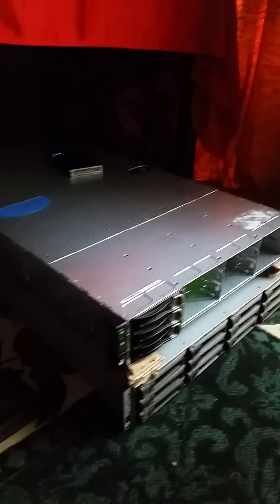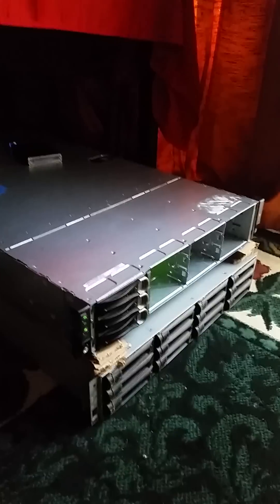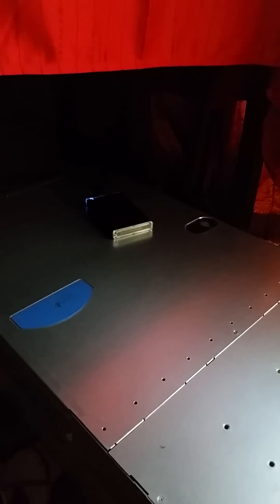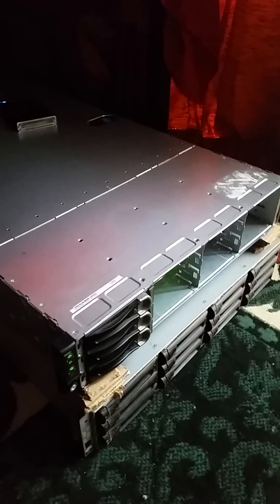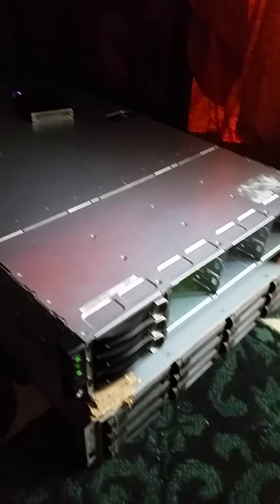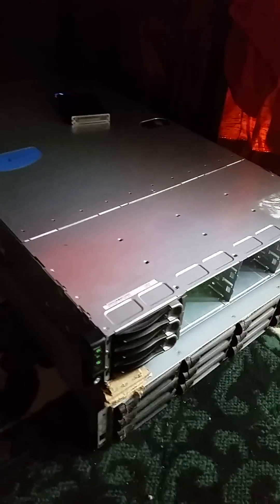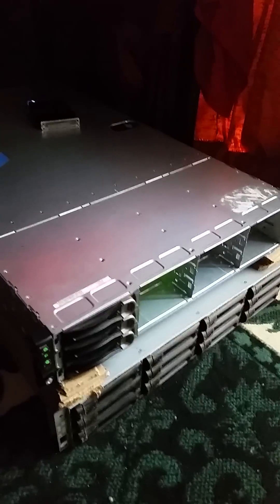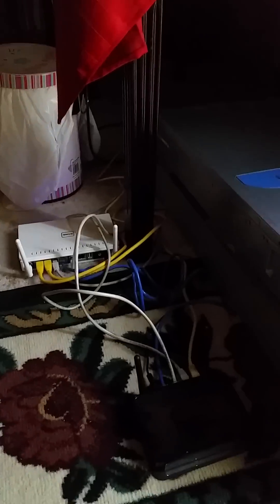Cpu mining rig Dell PowerEdge C6100 / 6105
Currently directed to mine Ducknote CryptoNote currency

Cheap good deal on the Dell Poweredge C6105 server on eBay, Dual AMD Opteron (12 cores per CPU) per node, 3 nodes total.  Its older technology but hashes reasonably well (140 H/s per node).

If you found this video useful please feel free to donate. :)
XDN: ddctoHTkJyuSzKcUKhjBofhRV9BbNzRngDxaZcy6FjuRXzRfkQF2CthRPt3AhGiGhBAFEzDbjVfmsT1ej489pGCm1FgwwwdBw
BTC: 18ASdkYZrctJWf5DxLoYUeJkTPD7w48vEM